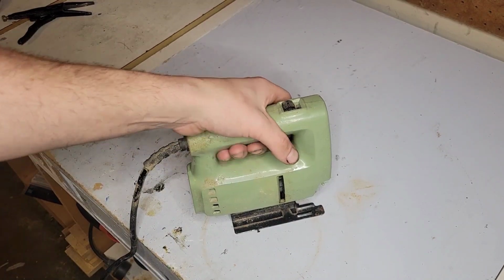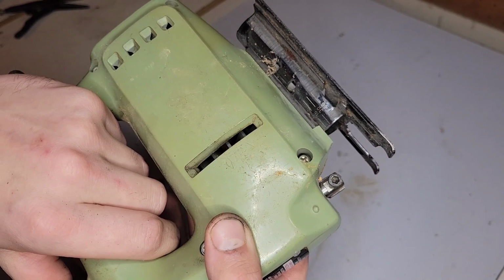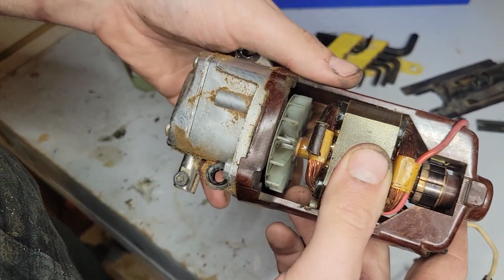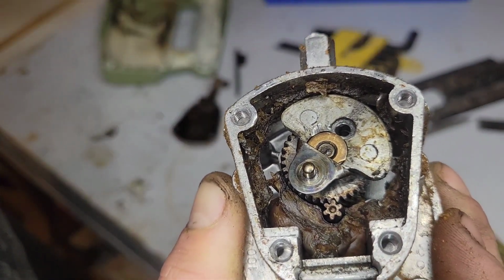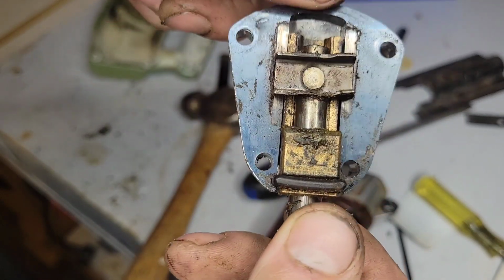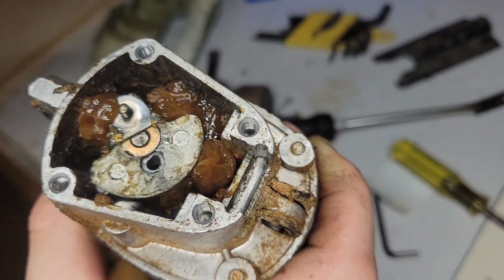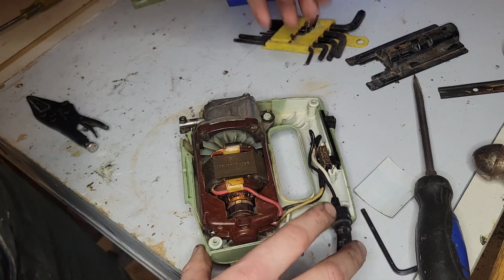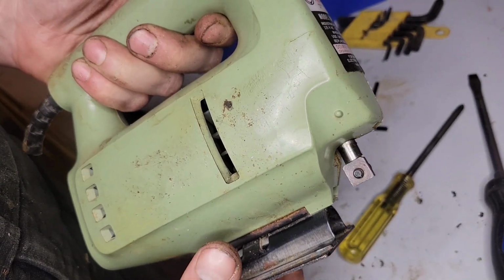Rockwell model 60 jigsaw repair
Another vintage thing that wasn't working when I tried to turn it on, then it was working, then I opened it up anyway, and hey, I think it counts as a repair.